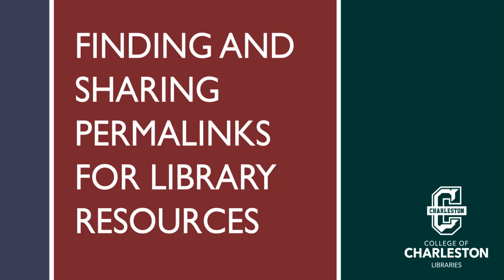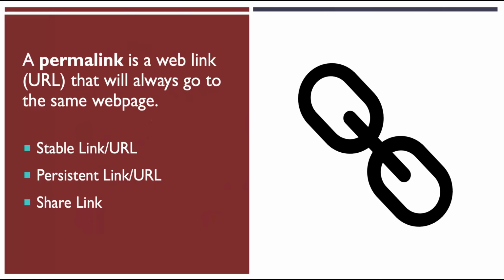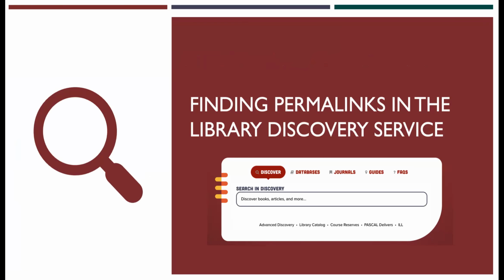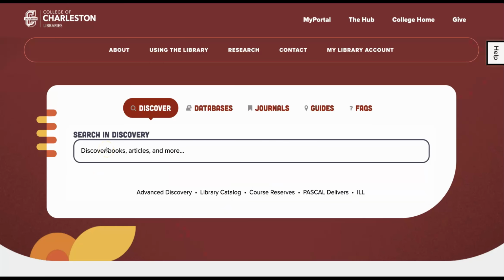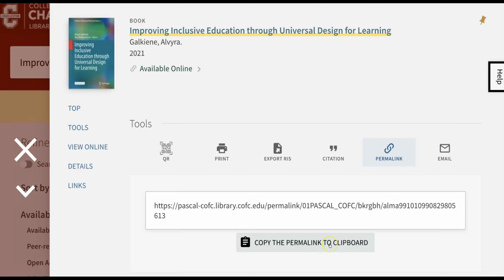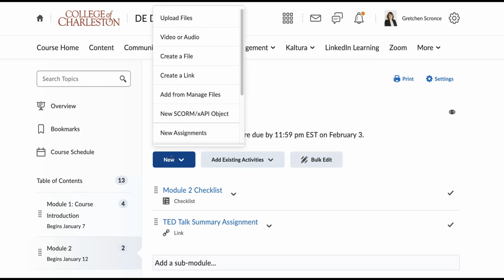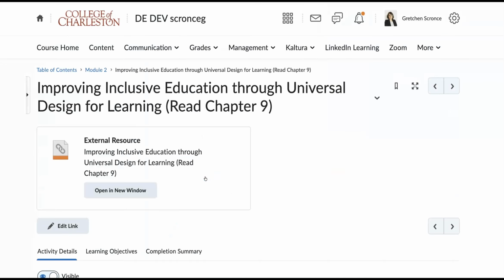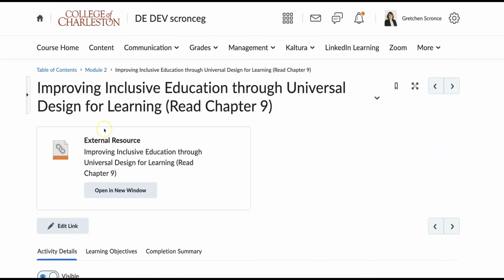Finding and Sharing Permalinks for Library Resources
Learn how to replace PDFs in OAKS with links to reading materials available through the library.